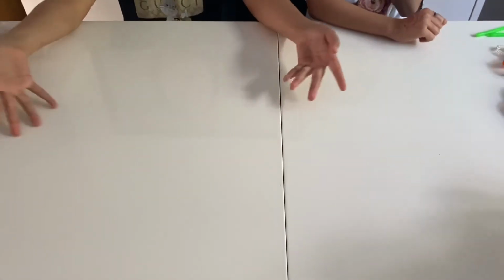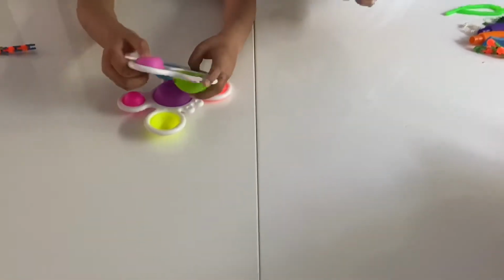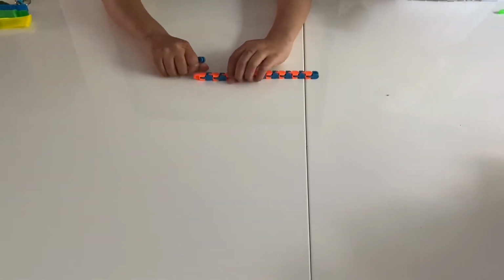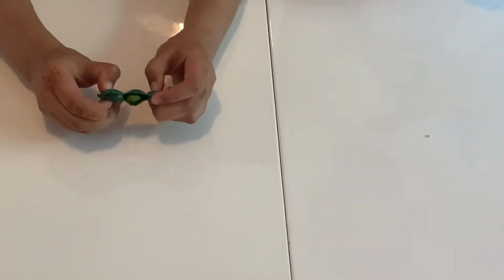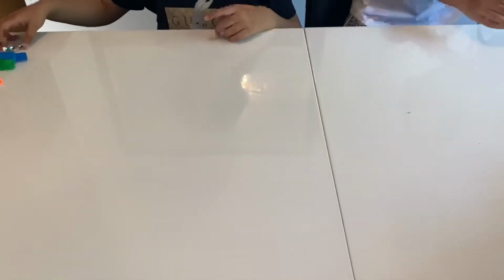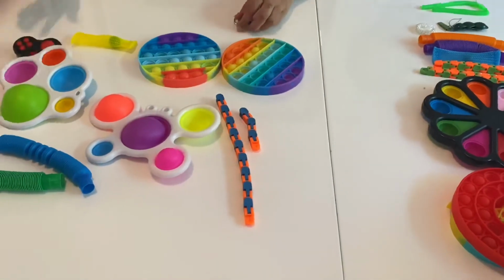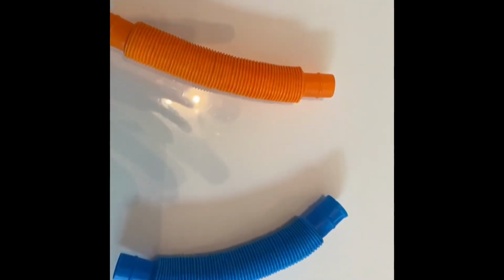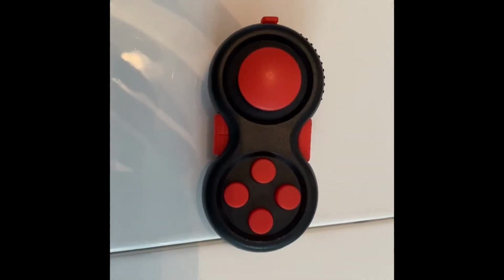Fidget Toys Collection🧸